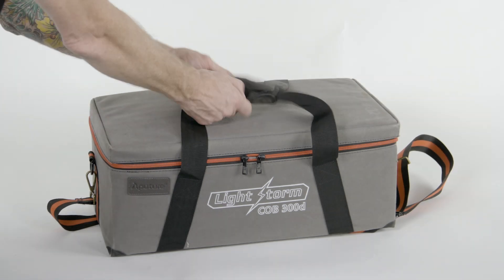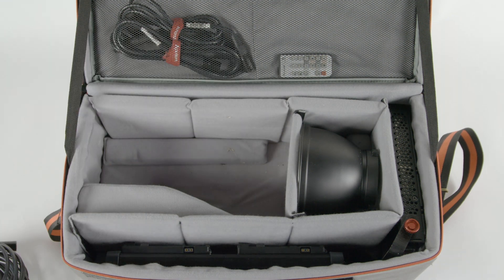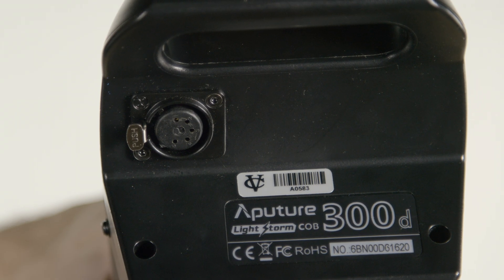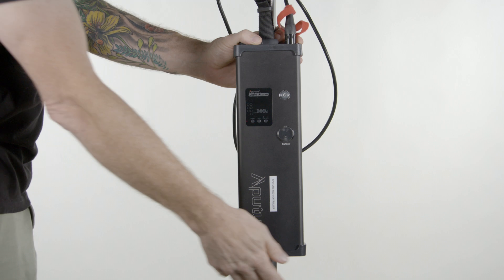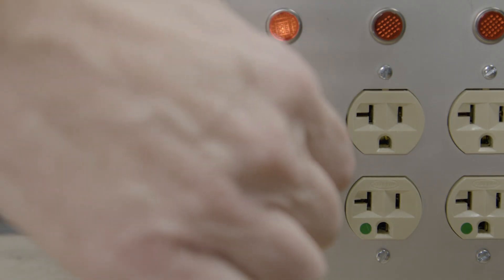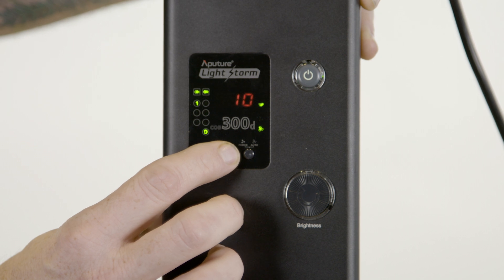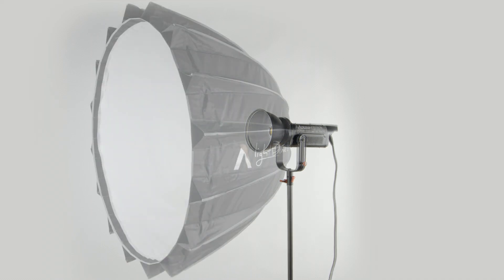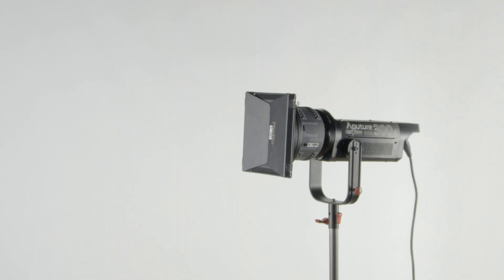Aputure 300D LED Light Quick Start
If you need portability and power, our Aputure Light Storm 300D could be just the fixture you are looking for. This LED head can easily change out lighting modifiers and is able to run of wall power or V-mount batteries all while outputting copious amounts of beautiful, high-CRI daylight-balanced light.

0:00 Intro
0:20 Kit Contents
0:45 Aputure 300D Setup
2:18 Using the Remote Control
2:45 Light Dome Softbox & Fresnel Adapter